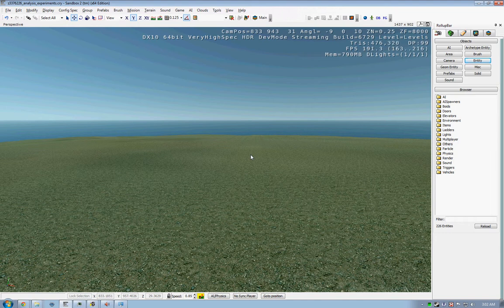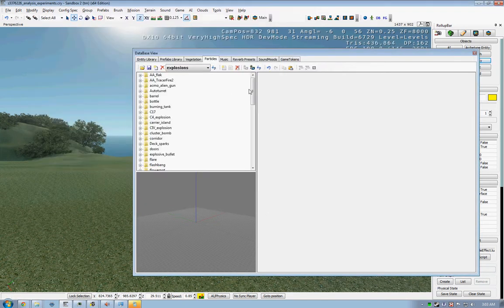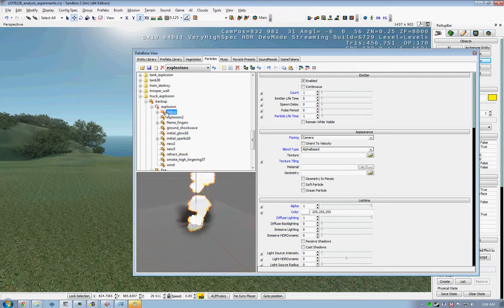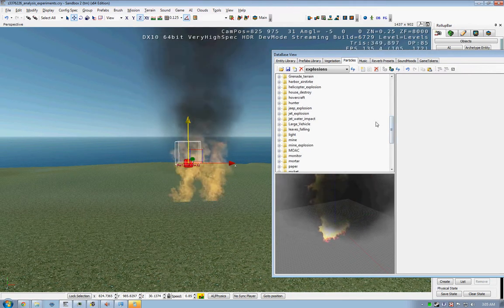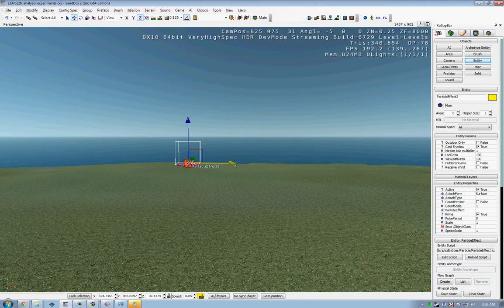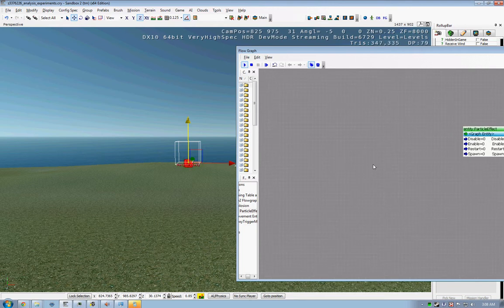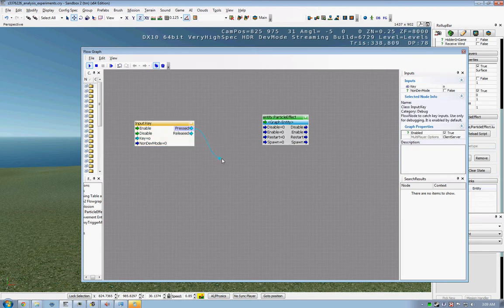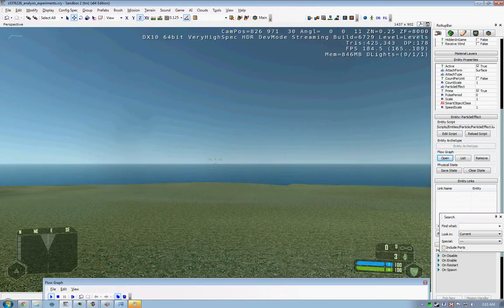Crysis Sandbox 2 Explosion Tutorial